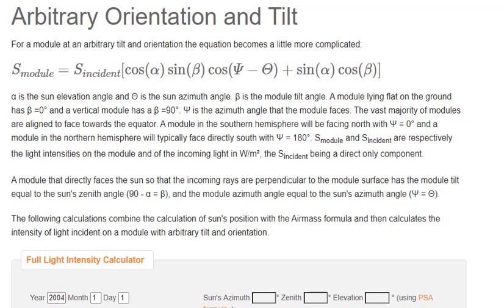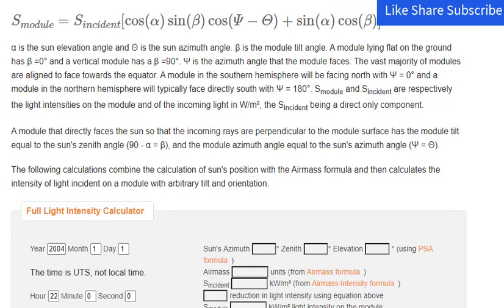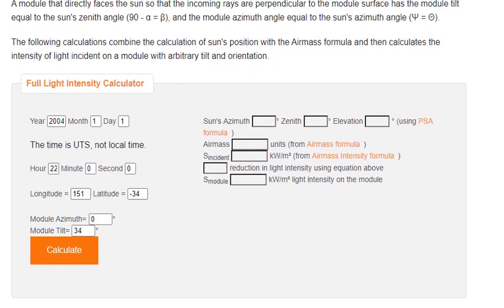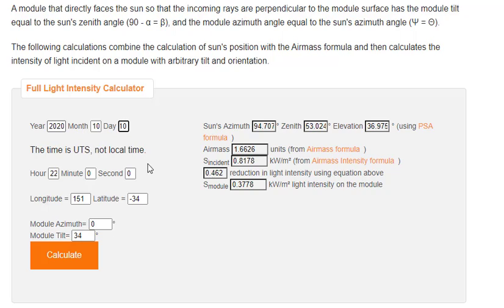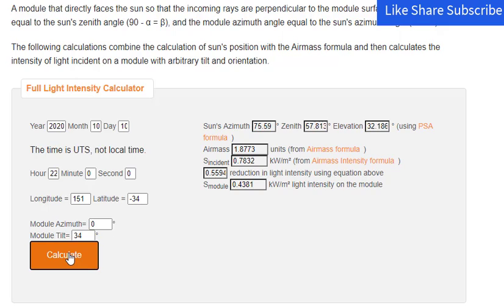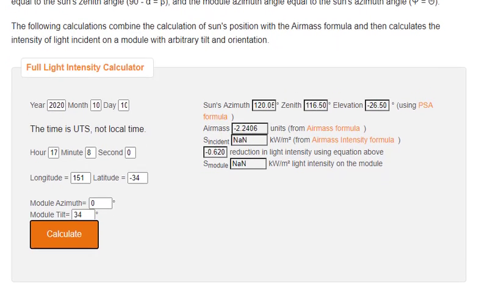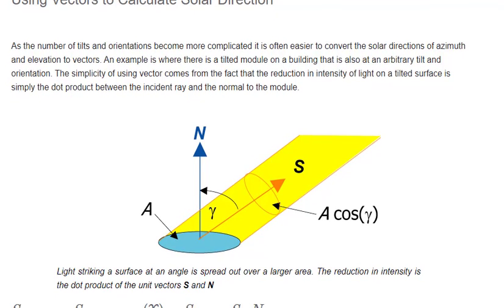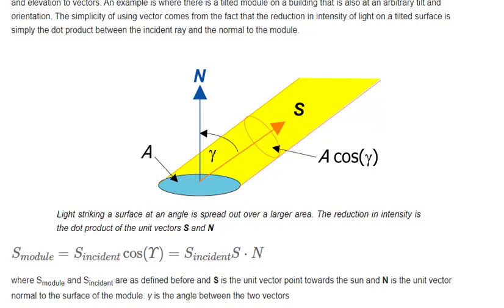L-21 Arbitrary Orientation and Tilt | Solar Panel Tilt Angle | Photovoltaics | Solar Cell